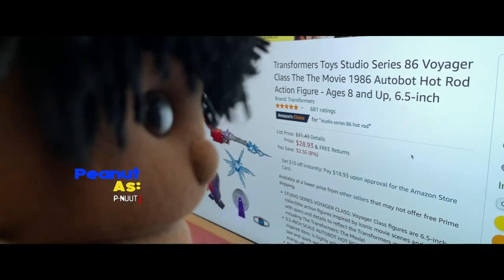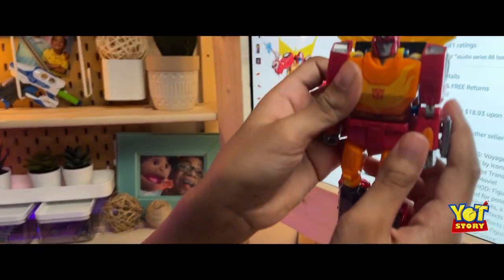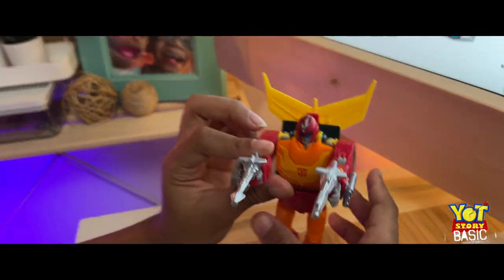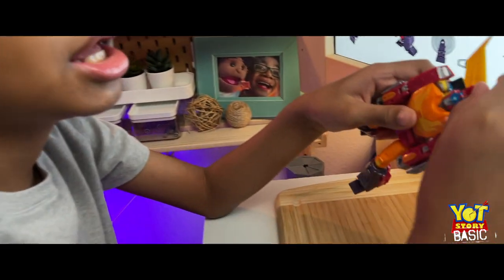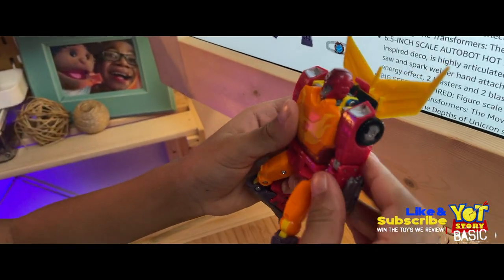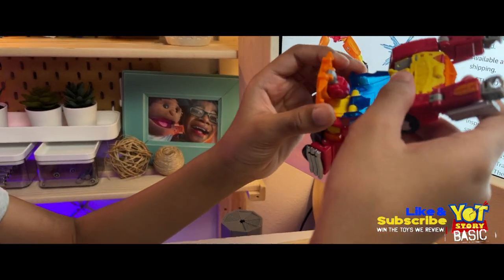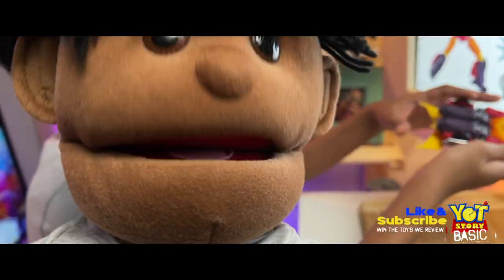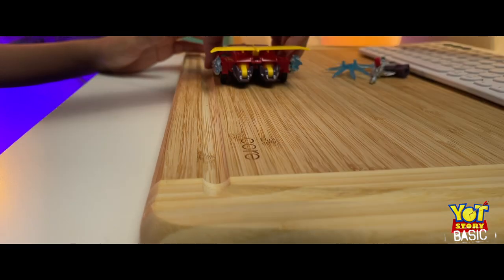S1: E9 Transformers Hot Rod the Voyager. 🚀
Karson & P-Nuut reviewing Transformers "HOT ROD".   Remember you must be active in the comment section.

You can find more of your favorite YotStory uploads weekday mornings here on YotStory and everywhere you find YotStory!